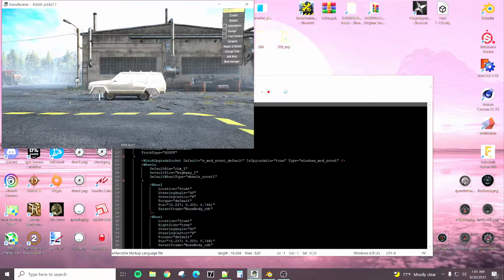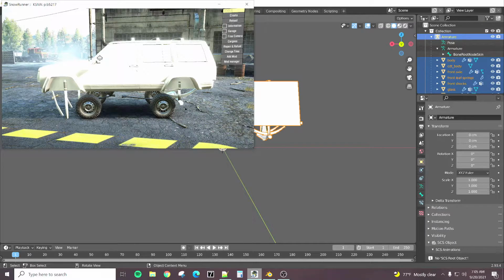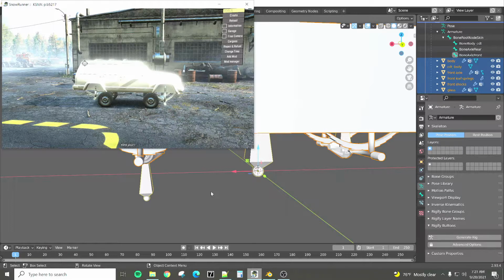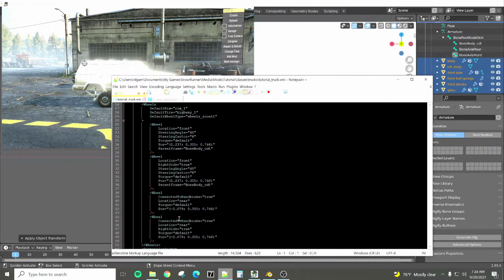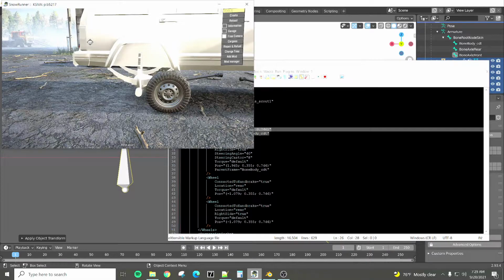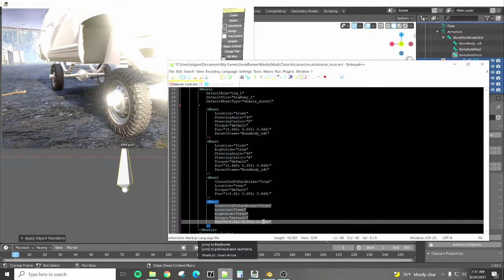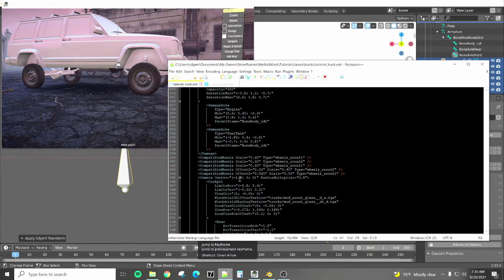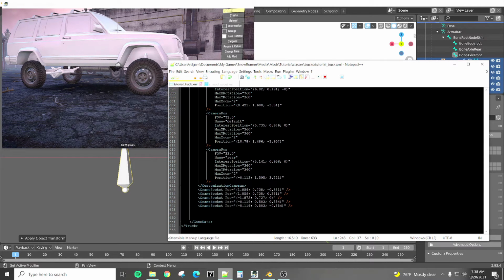Snowrunner Modding Tutorial Ep 4 - Making Adjustments and Correcting Mistakes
Episode 4 will help explain how to make adjustments to your mod and correct some mistakes that could occur after exporting for the first time.

This is a multi-part tutorial series explaining the basics of making a mod truck for SnowRunner.  We will be covering all of the basic required steps one must take in order to make a working mod going from Blender to Snowrunner.

I do not claim to be an expert, nor do I think my methods are the best ways to do things.  There are many ways to get this stuff done, I am just explaining my particular way I go about making a mod truck for Snowrunner.